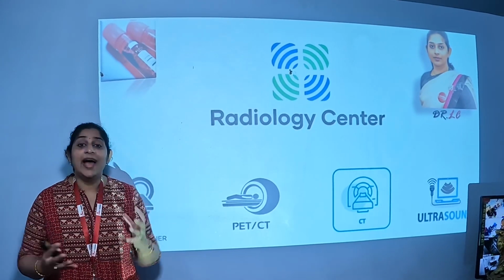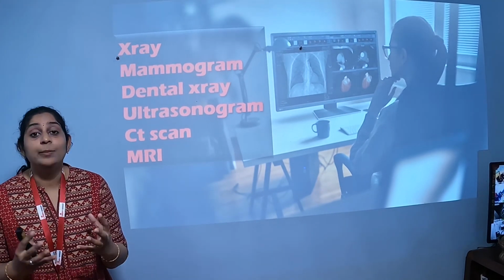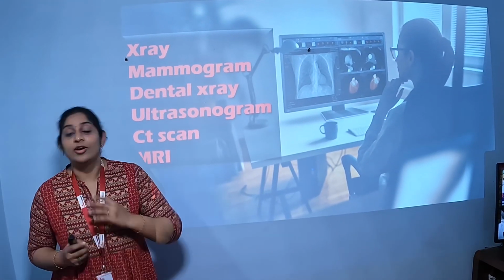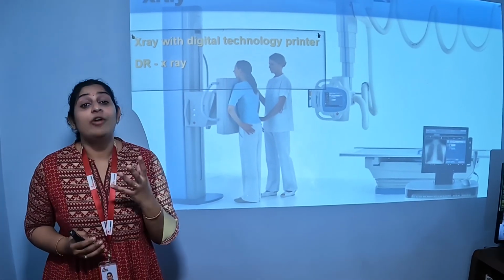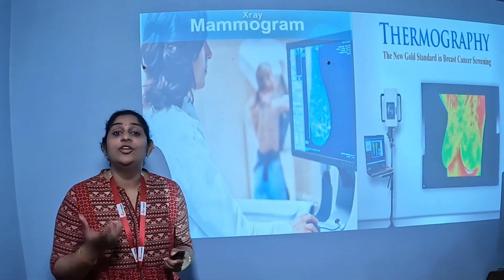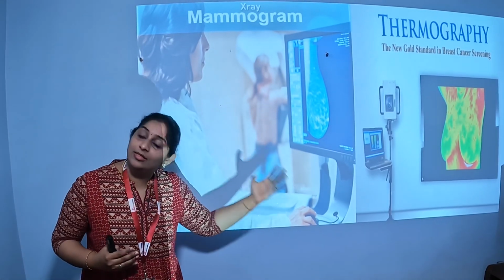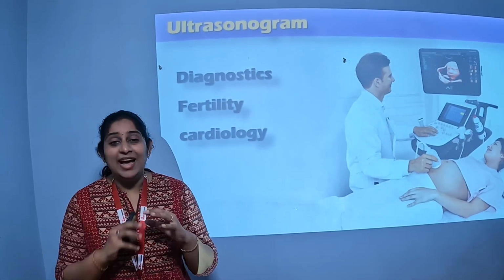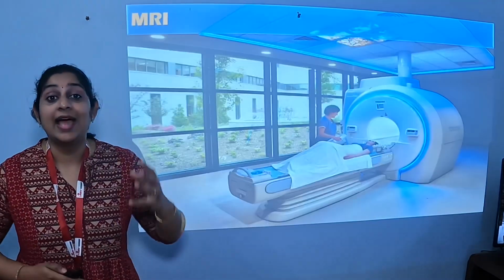Basics about Imaging | Radiology Center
Starting an imaging center needs a lot of planning and also investment . We need to basically know what are the type of imaging we can do and the investments , need of our target customers to plan a centre in total .
This video will give you a glimpse on the imaging services commonly can be grouped together while starting your center .